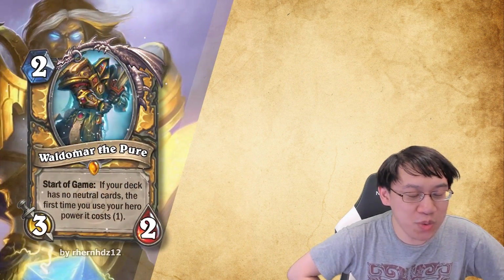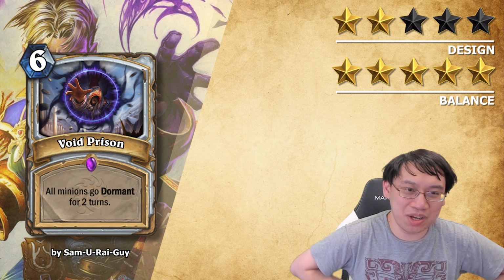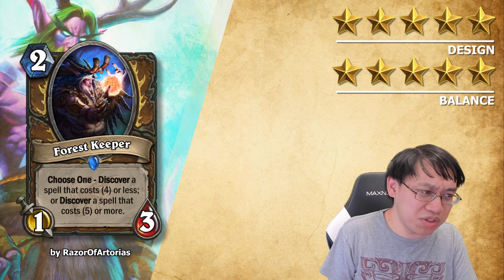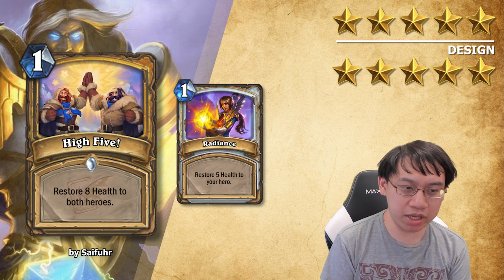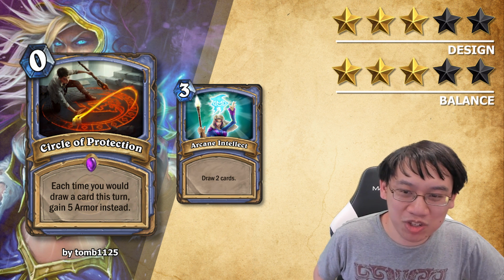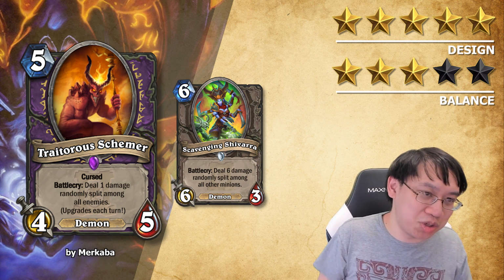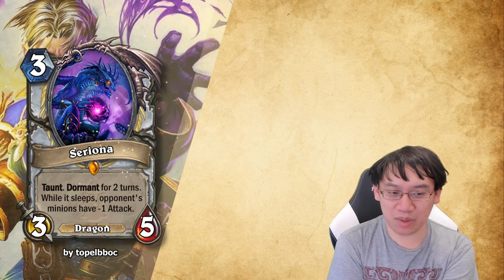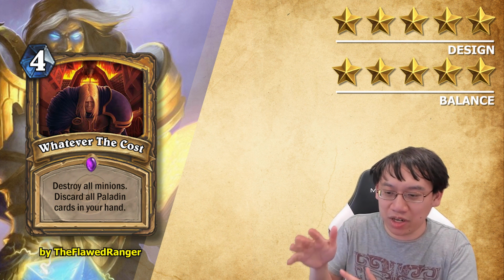Top Custom Cards of the Week #73 - Frost Nova²!! | Hearthstone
- feel free look for more cards there or even submit your own!

FOLLOW TRUMP!